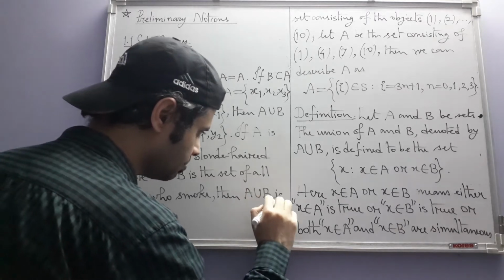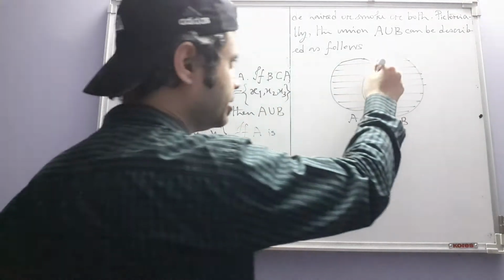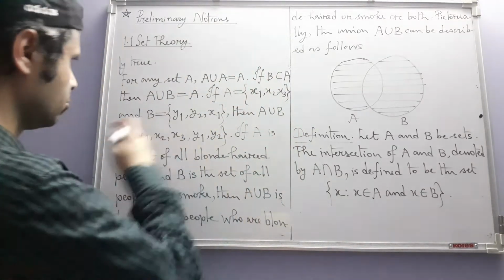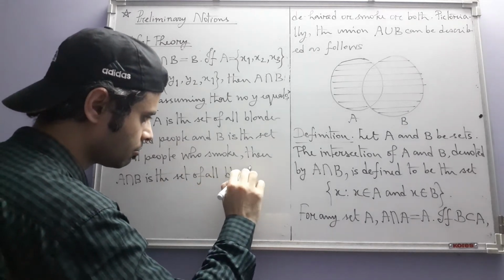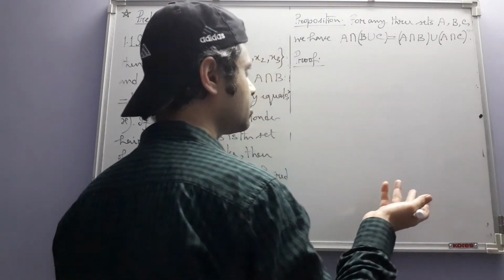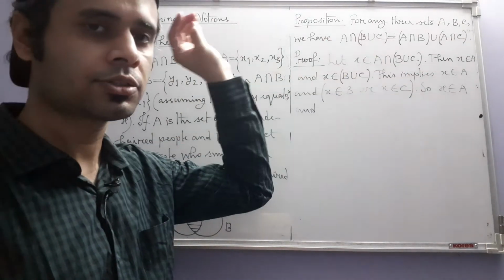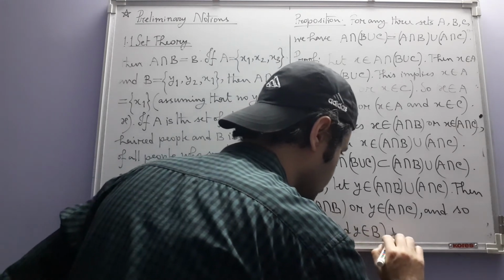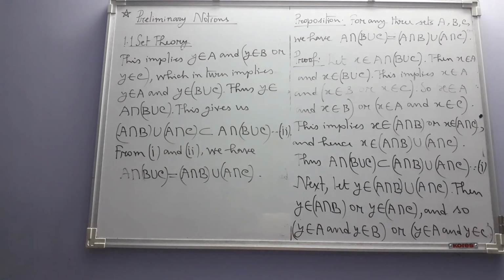Set Theory (from Topics in Algebra by I. N. Herstein, 2nd Edition)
In this part we define the intersection of two sets. We also prove that intersection distributes itself over union.